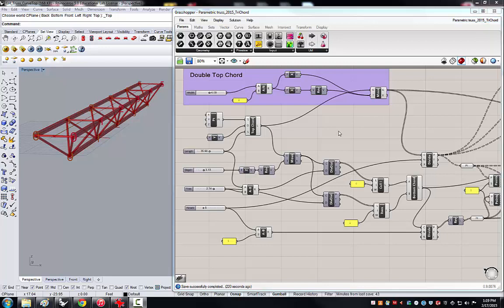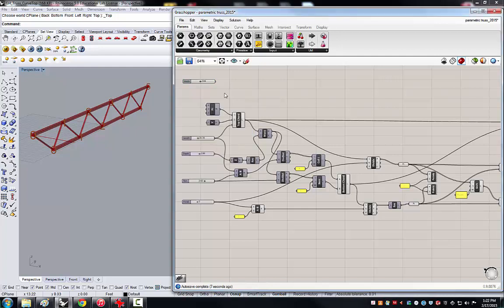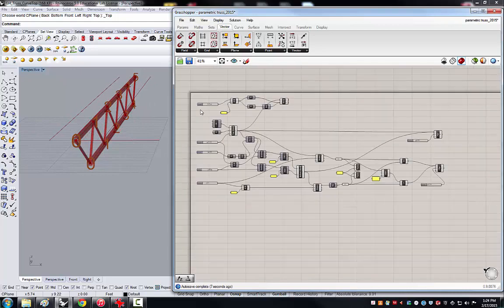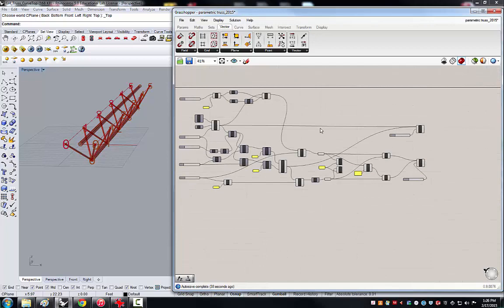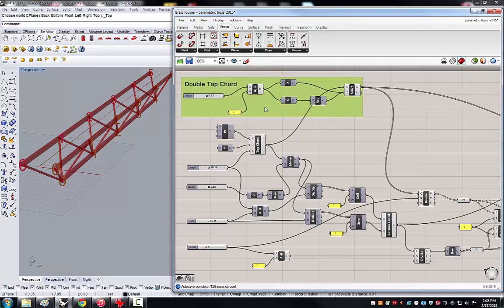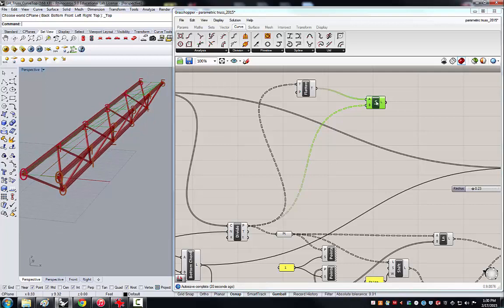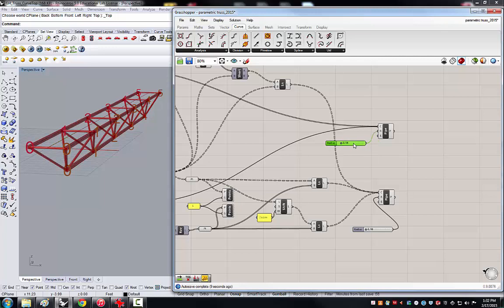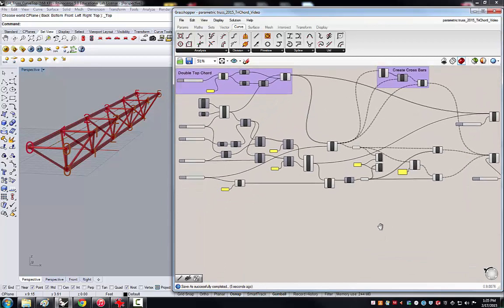Grasshopper_Truss_TriChord